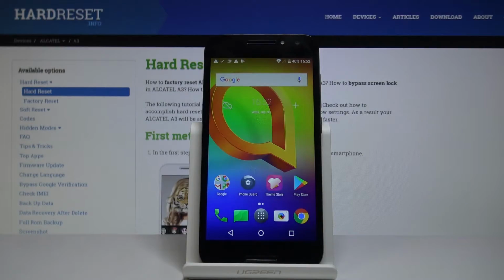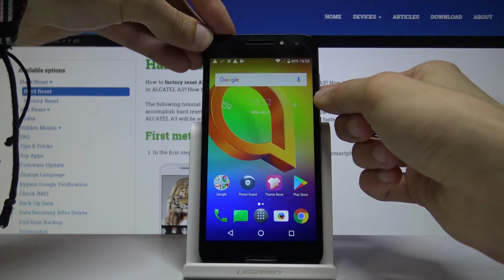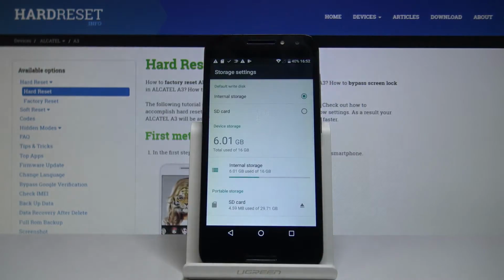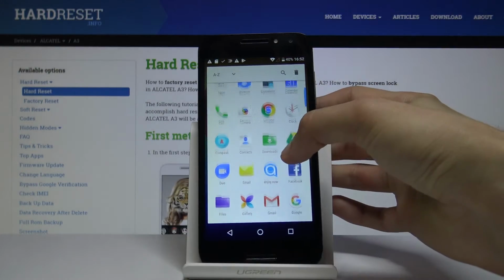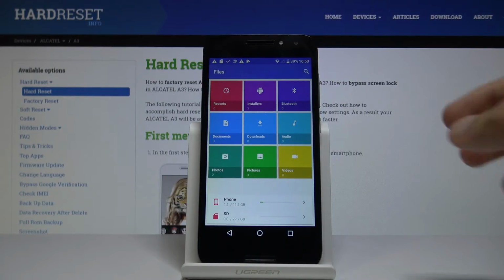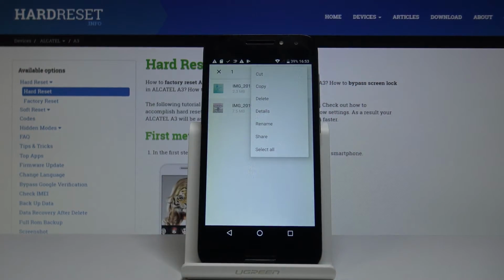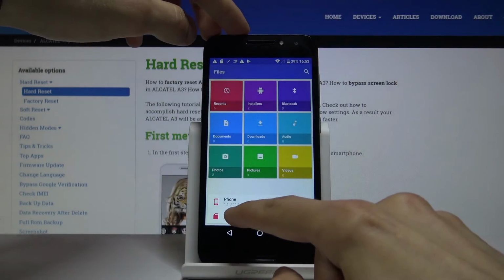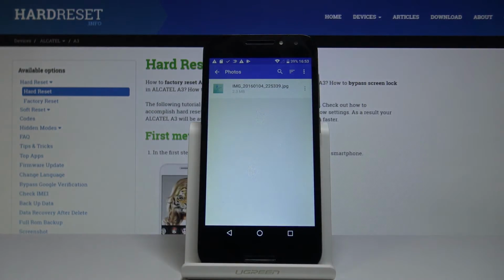How to Transfer Photos to SD Card in ALCATEL A3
Learn more about Alcatel A3:
If you would like to transfer all of the photos from your gallery to SD Card in order to save it from the unfortunate data loss, you should check out our short video instruction where we present the easiest method of moving the media from internal storage to SD Card.
How to transfer media from internal storage in Alcatel A3? How to move media to memory card? How to transfer files to external storage in Alcatel A3? How to move media from internal storage to SD Card? How to transfer Photos to SD Card in Alcatel A3?